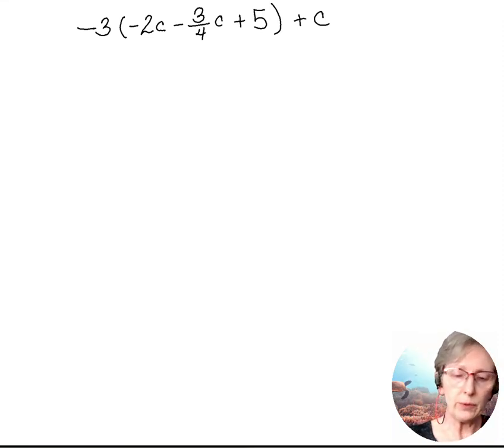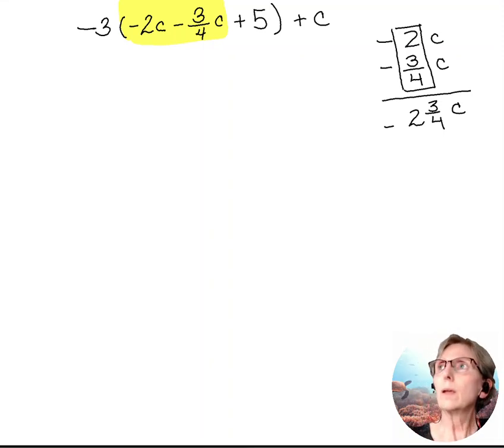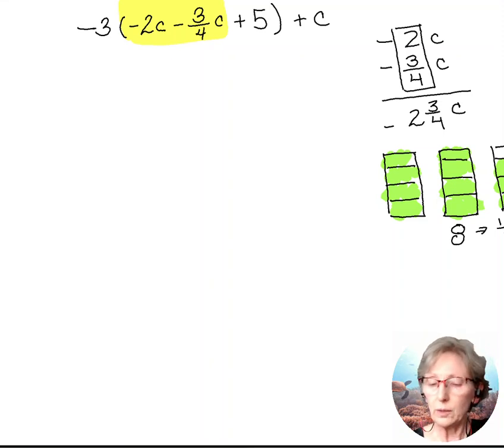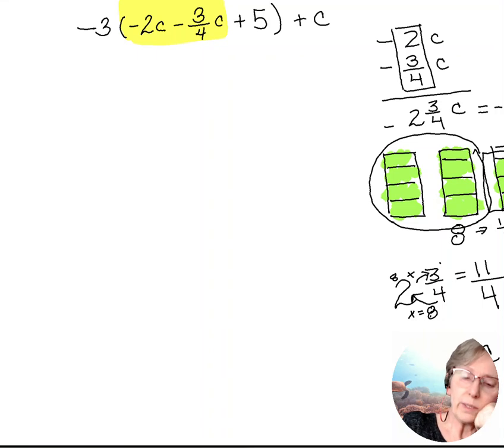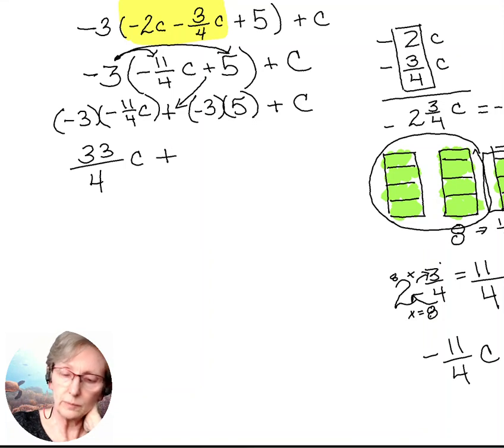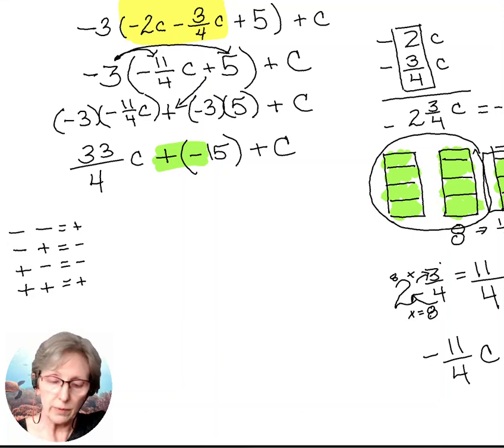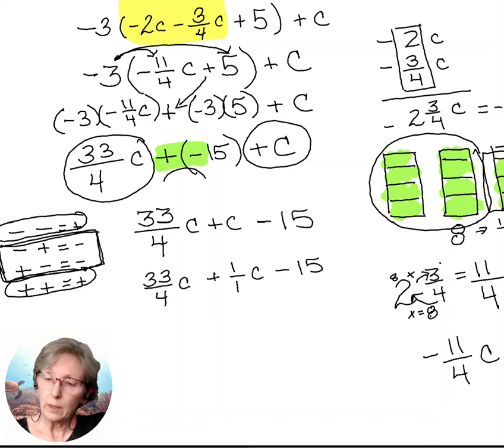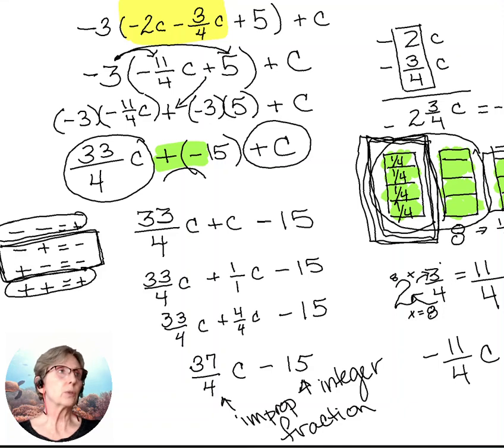Simplifying a Rational Algebraic Expression